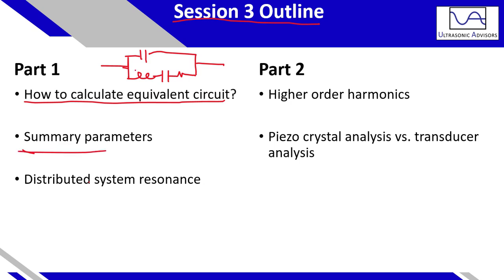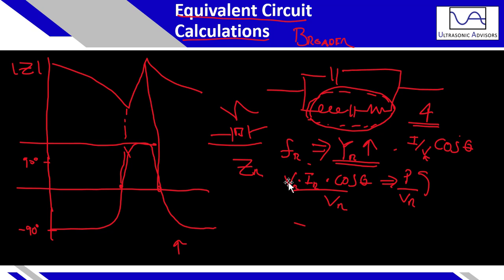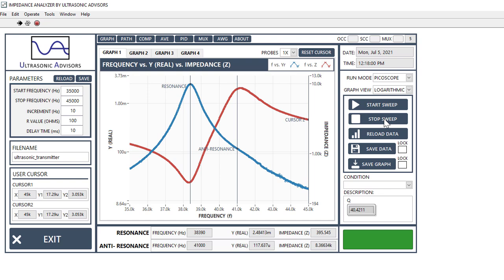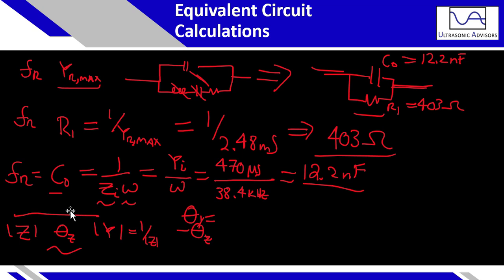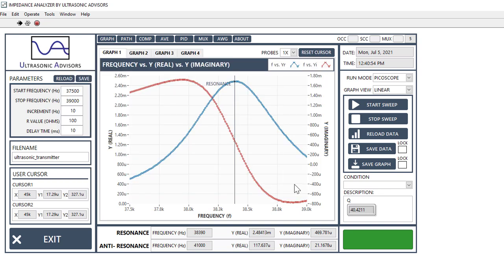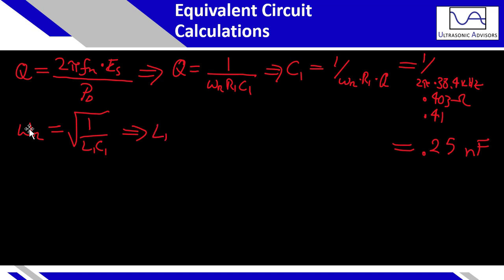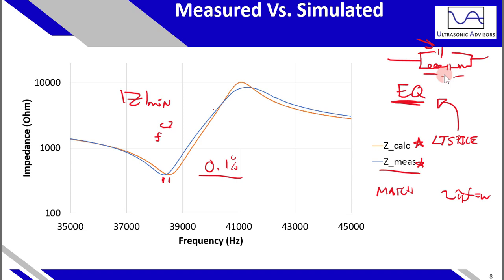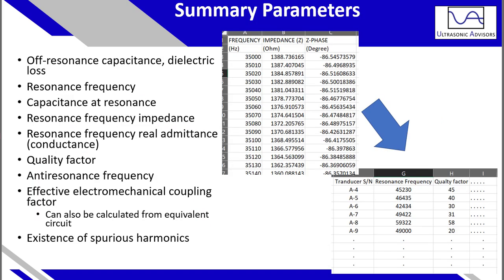Session 3 Part 1 - Piezoelectric/Ultrasonic Impedance Analysis Course